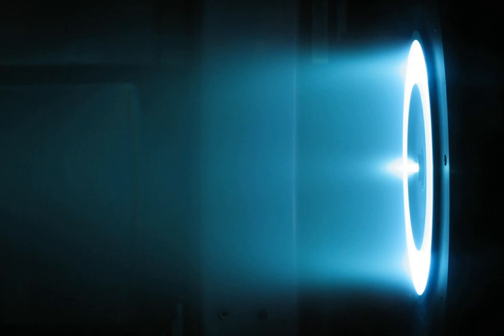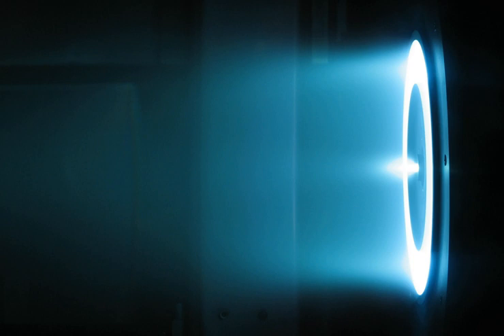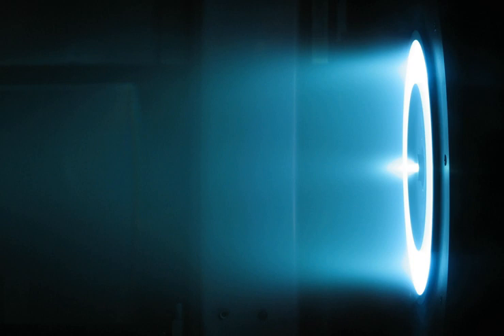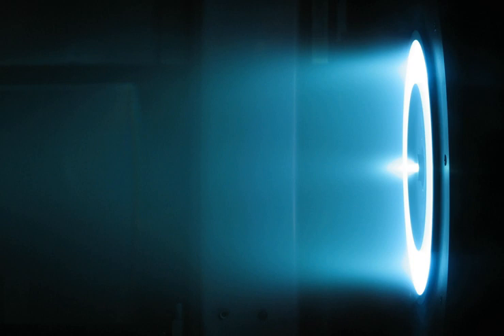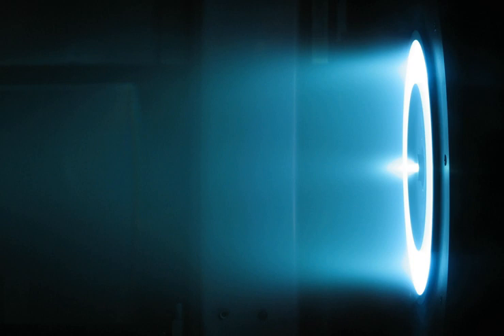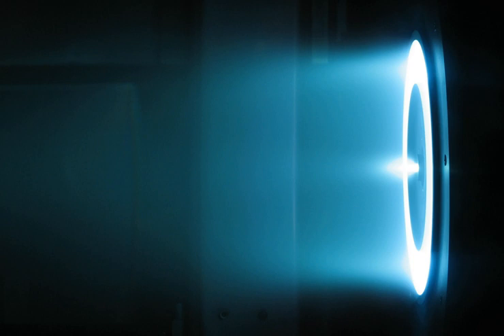Electrically powered spacecraft propulsion | Wikipedia audio article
00:02:06 1 History
00:03:49 2 Types
00:03:59 2.1 Ion and plasma drives
00:04:40 2.1.1 Electrostatic
00:05:38 2.1.2 Electrothermal
00:07:32 2.1.3 Electromagnetic
00:08:17 2.2 Non-ion drives
00:08:27 2.2.1 Photonic
00:08:48 2.2.2 Electrodynamic tether
00:09:48 2.2.3 Controversial
00:10:14 2.3 Steady vs. unsteady
00:10:48 3 Dynamic properties
00:12:05 4 See also

- Socrates

SUMMARY
An electrically-powered spacecraft propulsion system uses electrical energy to change the velocity of a spacecraft. Most of these kinds of spacecraft propulsion systems work by electrically expelling propellant (reaction mass) at high speed, but electrodynamic tethers work by interacting with a planet's magnetic field.Electric thrusters typically use much less propellant than chemical rockets because they have a higher exhaust speed (operate at a higher specific impulse) than chemical rockets. Due to limited electric power the thrust is much weaker compared to chemical rockets, but electric propulsion can provide a small thrust for a long time. Electric propulsion can achieve high speeds over long periods and thus can work better than chemical rockets for some deep space missions.Electric propulsion is now a mature and widely used technology on spacecraft. Russian satellites have used electric propulsion for decades and it is predicted that by 2020, half of all new satellites will carry full electric propulsion. As of  2013, over 200 spacecraft operated throughout the Solar System use electric propulsion for station keeping, orbit raising, or primary propulsion. In the future, the most advanced electric thrusters may be able to impart a Delta-v of 100 km/s, which is enough to take a spacecraft to the outer planets of the Solar System (with nuclear power), but is insufficient for interstellar travel. An electric rocket with an external power source (transmissible through laser on the photovoltaic panels) has a theoretical possibility for interstellar flight. However, electric propulsion is not a method suitable for launches from the Earth's surface, as the thrust for such systems is too weak.